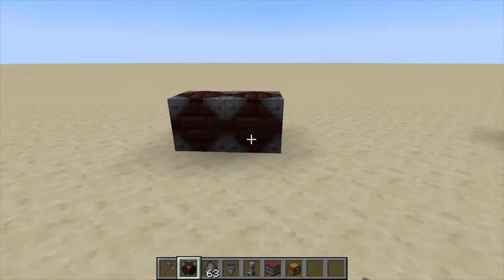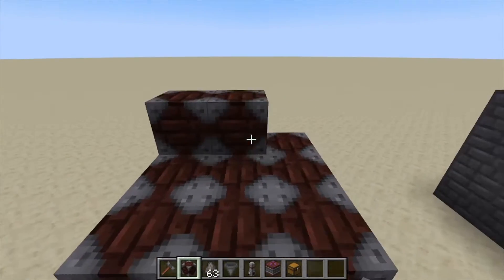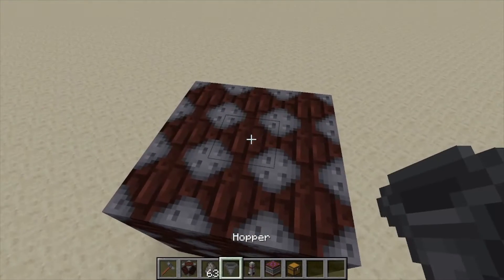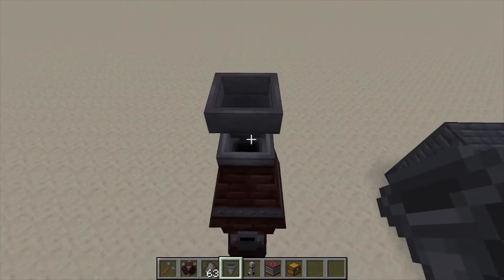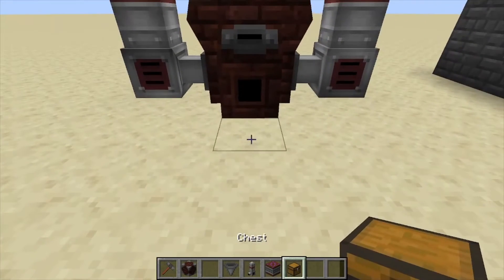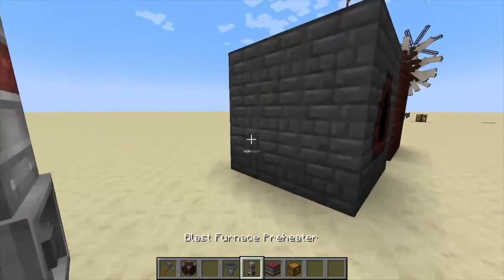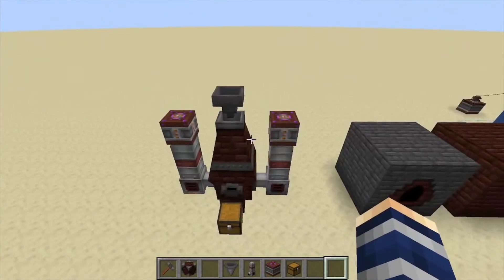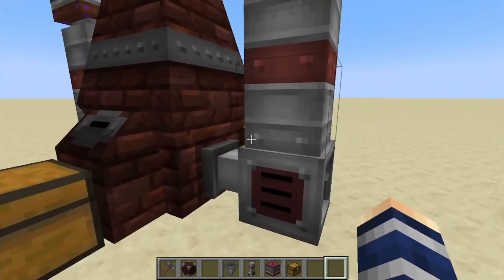Immersive Engineering: Improved Blast furnace (how to build and use)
In this tutorial i show you how to use and make the improved blast furnace from the Minecraft tech mod immersive engineering.